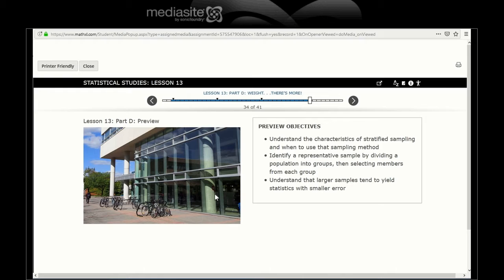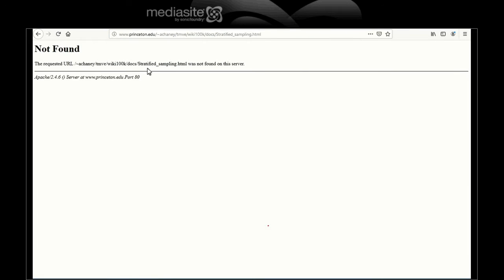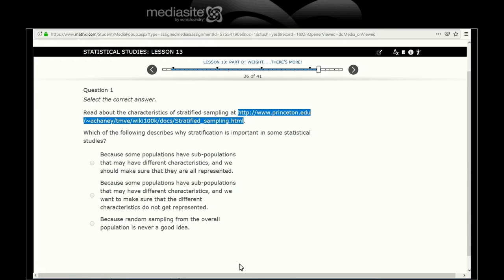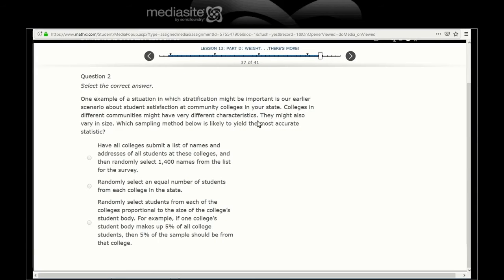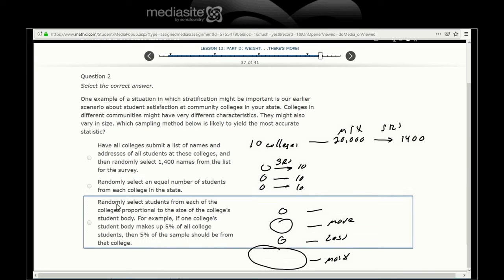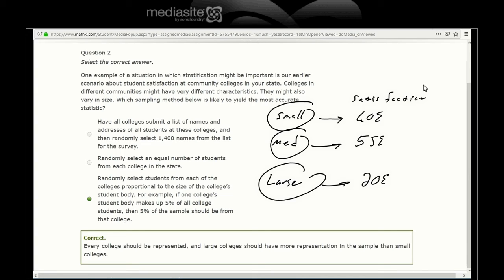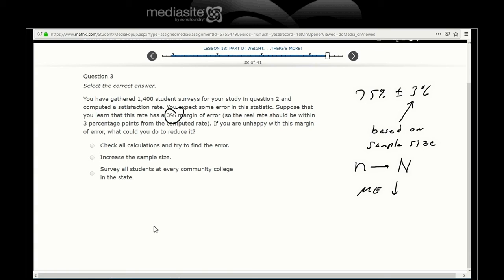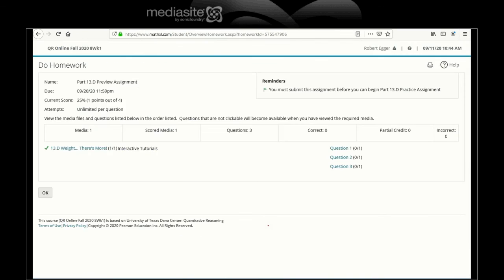Lesson 13D Preview Tutorial